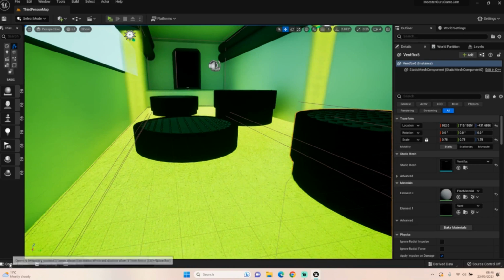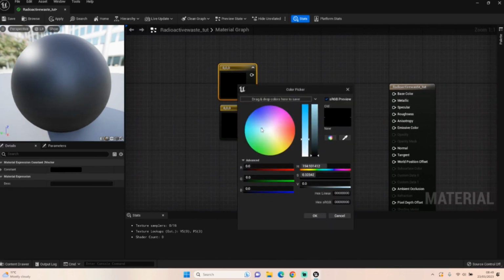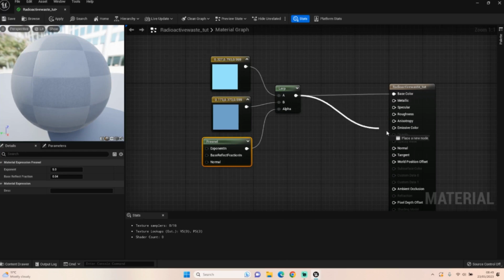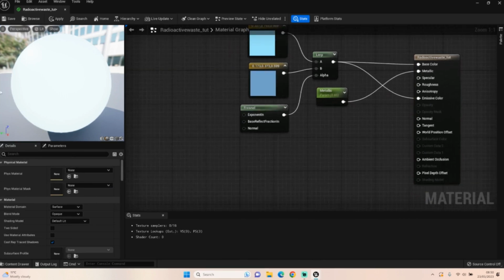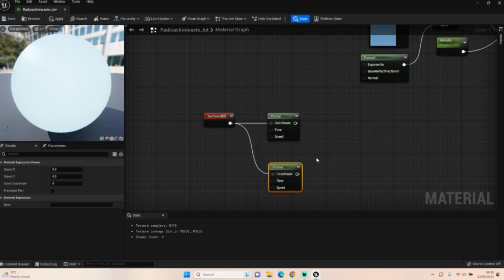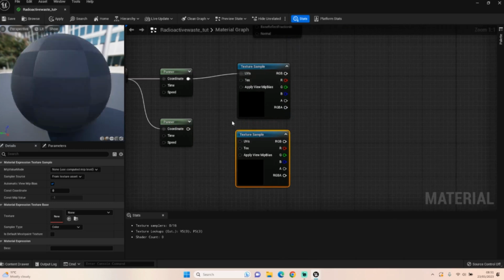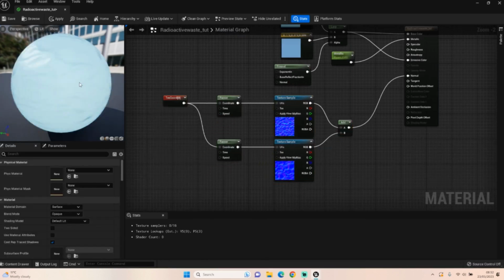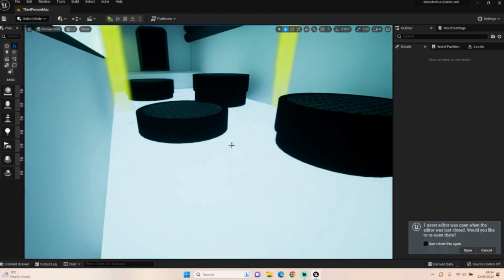Radioactive Waste (Water/Lava) Material - Unreal Engine 5 Tutorial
Second tutorial showing off some effects i made for the Game Jam this one is a water/lava/radioactive waste material that will give you the basic look of flowing liquid like a river. Maybe you could make it red for blood too.

This game is from a Game Jam i co-hosted with BurrowGames! You can download and play it over on Itch.io: